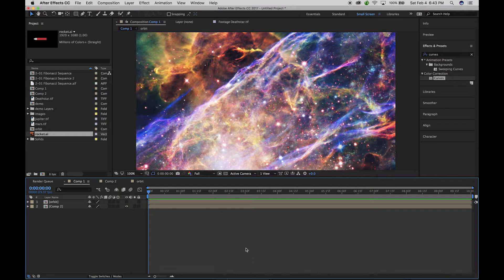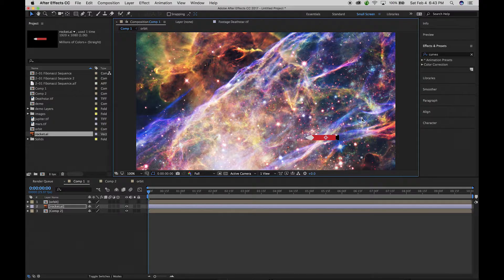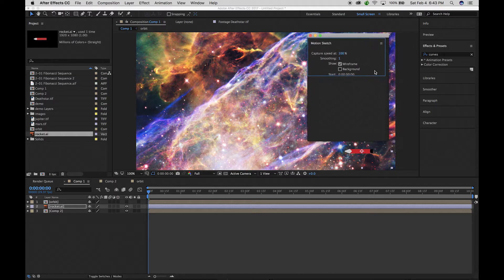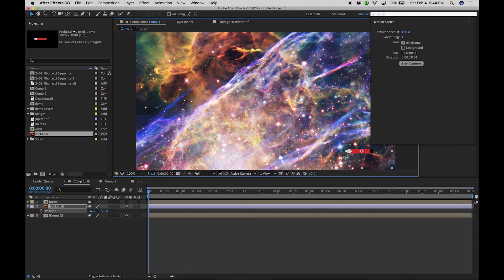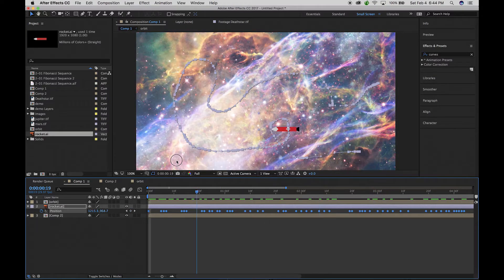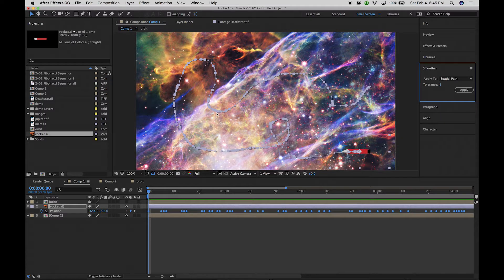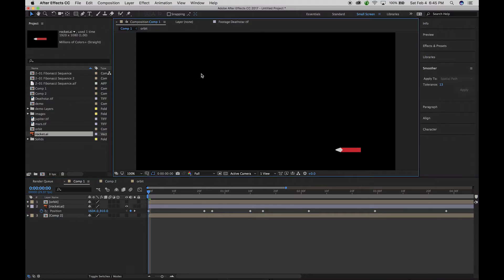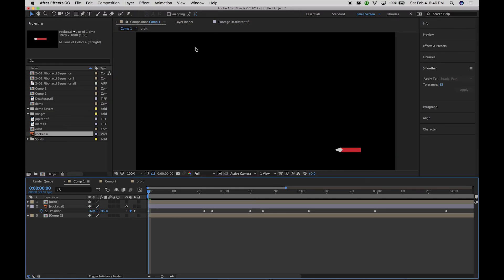12 motion sketch